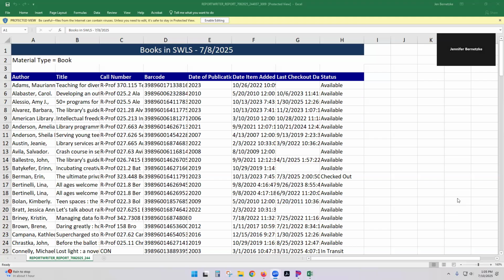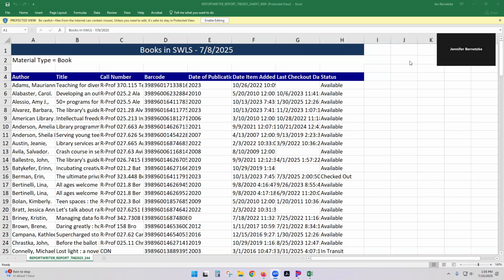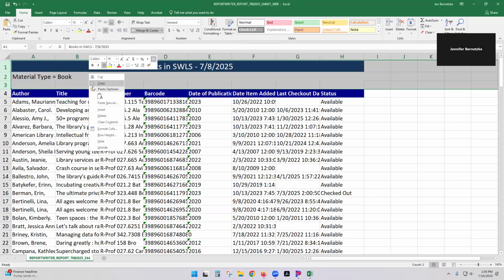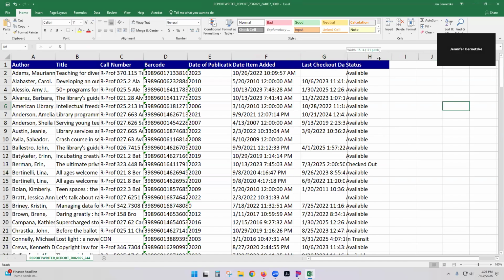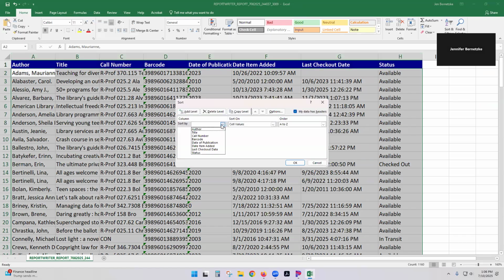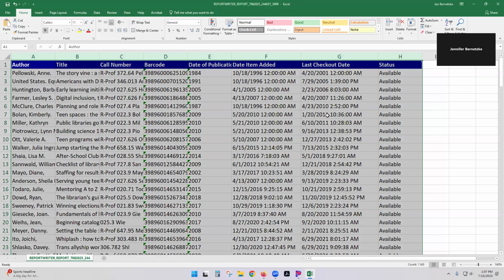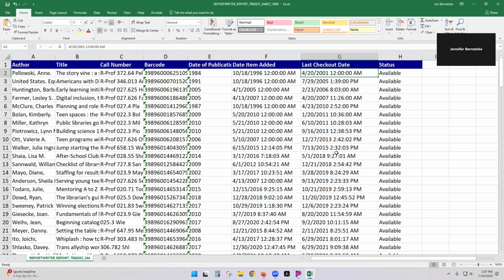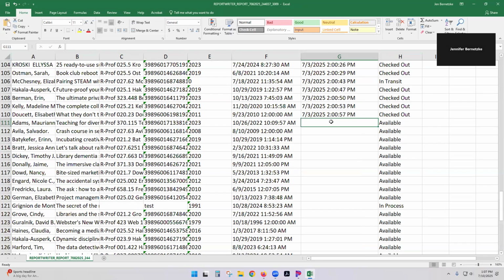Sorting in Excel by Date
Lean to sort dates in Excel when they include time stamps!